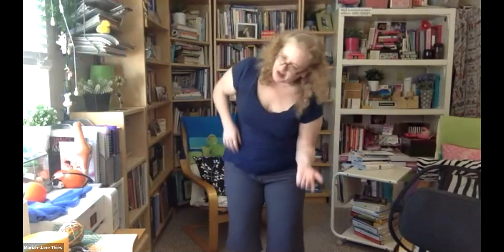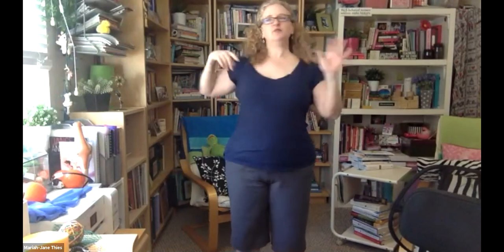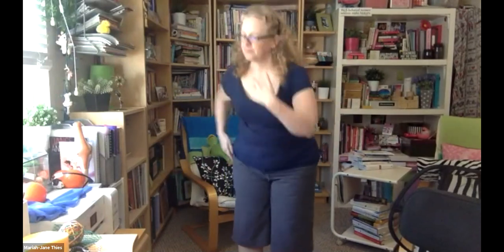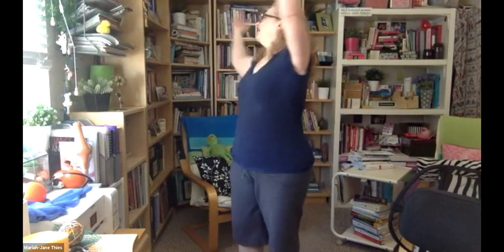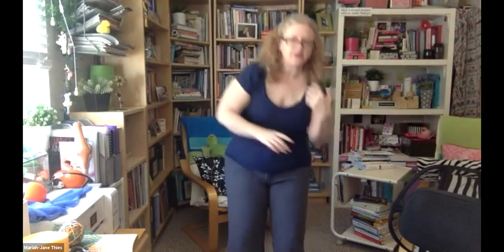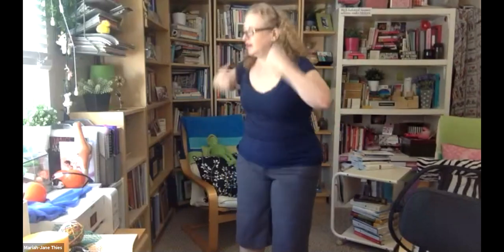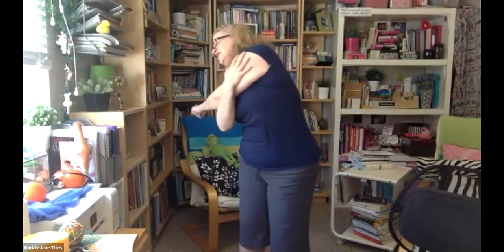Know your Spine for Good Dancing: Part I of Developing a Dynamic Body thru Embodied Anatomy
This workshop is designed for dance teachers (with a slight bias towards ballet), who are interested in knowing more about how the design and function of our spine can be used to enhance our dancing, from ballet to modern.
Your whole body is brilliantly designed!!  Watch and discover your habits and that may be holding you back from full expression.
The spine is designed to be resilient and to utilize the curves thru movement.  Eliminating the curves or chronic lengthening of the curves will lessen your potential in all areas including: balance, stamina, flexibility and enjoyment of movement.  Discover how the spine changes in plie/fondu and sautes and releves.   Essential information for any ballet pointe dancer who wants good dynamic balance, especially for releves on one foot and pirouettes.

Part I of four parts.
Be sure to check out:
Part II:  Pelvis
Part III: Knees
Part IV: Shoulder

About the Presenter: Mariah-Jane Thies
I am a highly experienced dance teacher of 35 years with much training in many dance forms (ballet, modern, jazz, tap, musical theatre).
I am a Royal Academy of Dance (RAD) registered teacher, mentor and supervisor,  a certified Evans Laban Modern Technique with a dance degree from GMCC.  I am also Brain Gym certified, Blomberg Rhythmic Movement Training certified (reflex integration).
I have presented internationally at numerous dance and movement conferences and workshops worldwide from Germany, Finland, Australia and China and across Canada and the US
Presentations/Seminars including:  NDEO (National Dance Educators Organization),  IADMS (International Association of Dance Medicine and Science), RAD Centennial Conference, Dance Science and Somatics Conference, Body-Mind Centering North American Conference, World Congress of Dance, International Somatics Conference, Healthy Dancer Canada, Educational Kinesiology Conference and CANASK (Canadian Association of Specialized Kinesiology) International Conference.